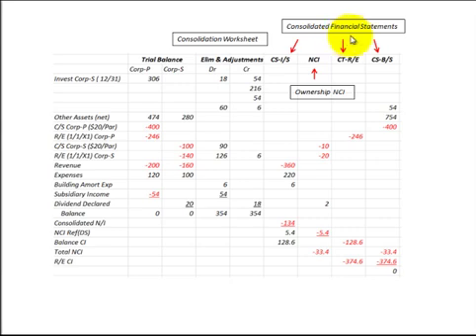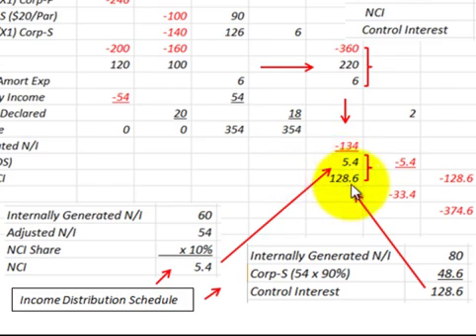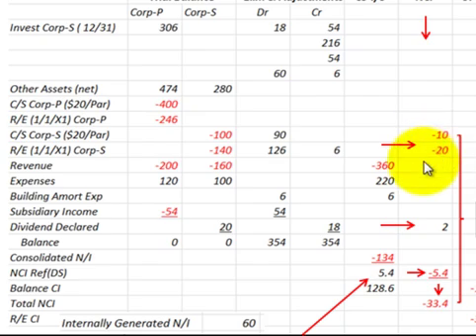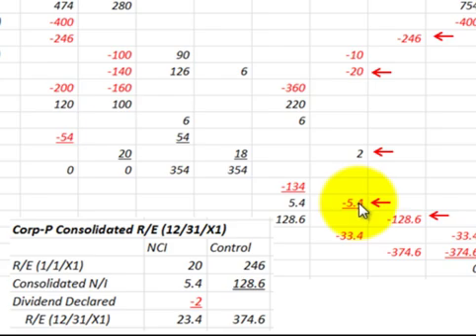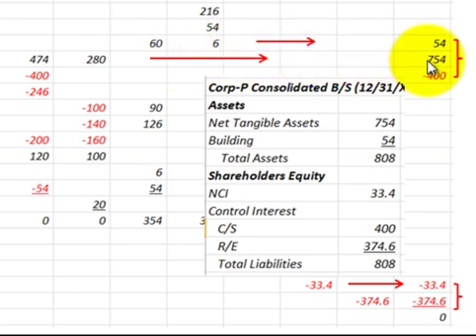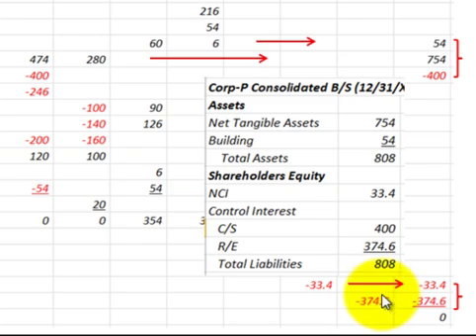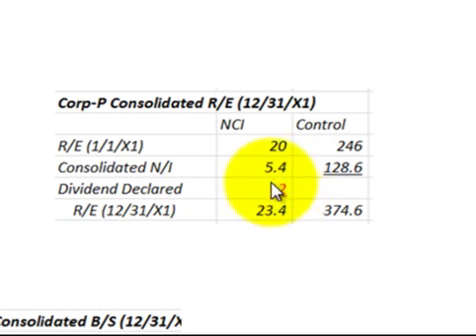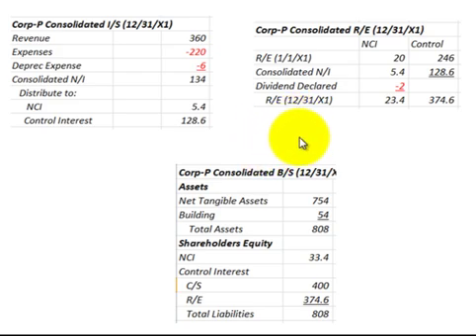Consolidation Worksheet For Business Consolidations Detailed Example With Calculations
Consolidation Worksheet going thru a complete example showing a trial balance for the parent and subsidiary company, making eliminations and adjustments and calculating the consolidated net income, dsitributing the income between controlling and noncontrolling interests, then using the worksheet to derive Consolidated Financial Statements figures for, consolidated income statement, net consolidated iIncome, controlling retained earnings, consolidated balance sheet, detailed accounting example by Allen Mursau